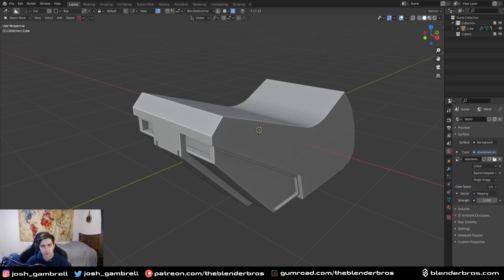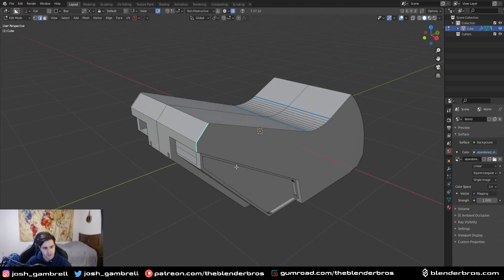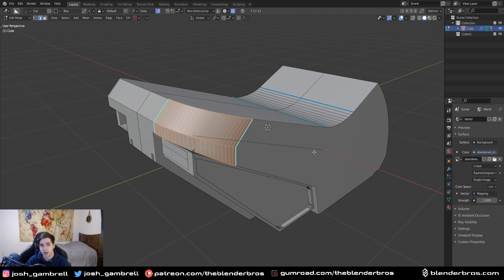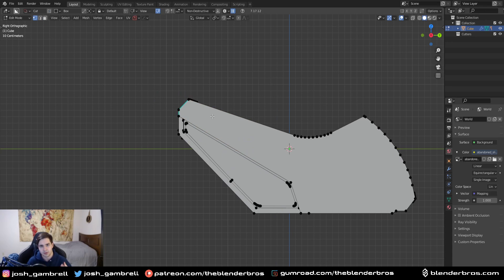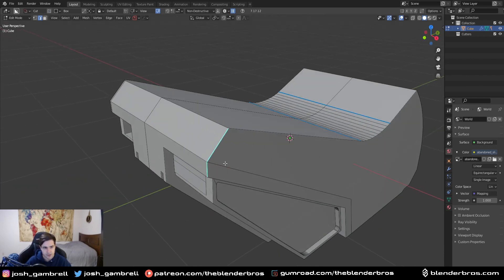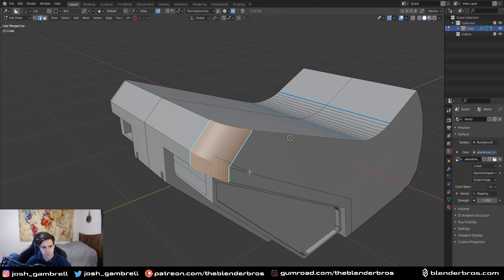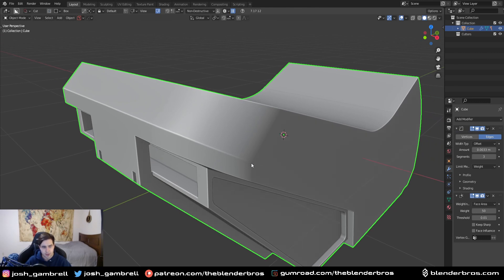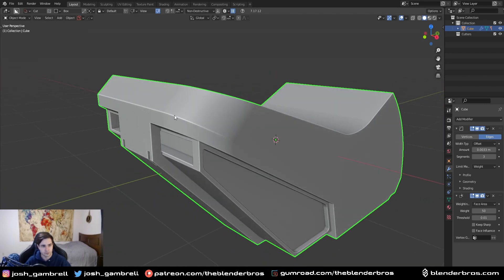Cool bevel trick you should probably know in Blender!